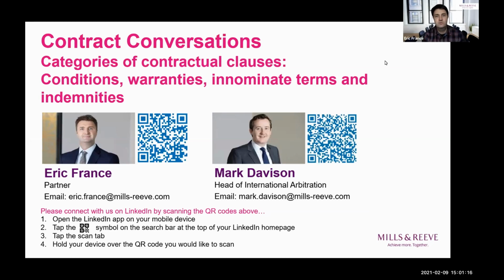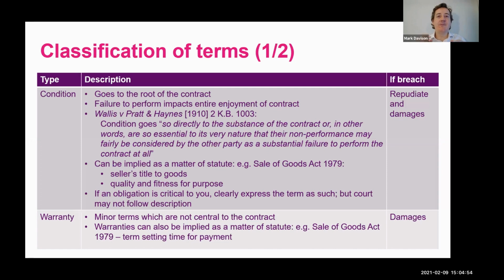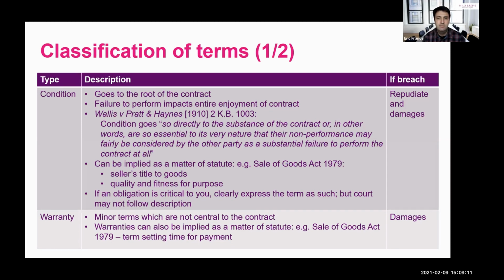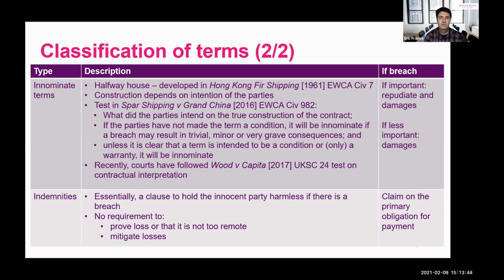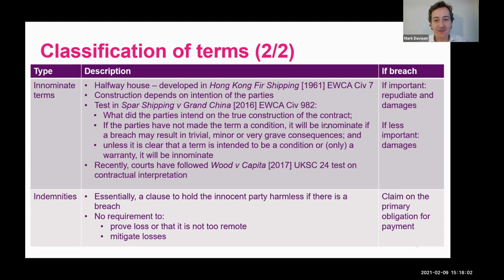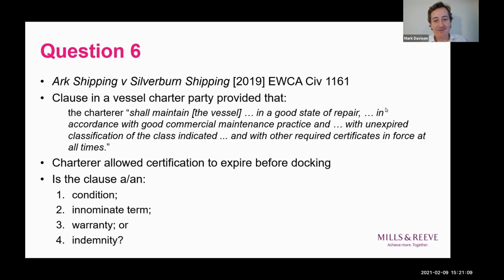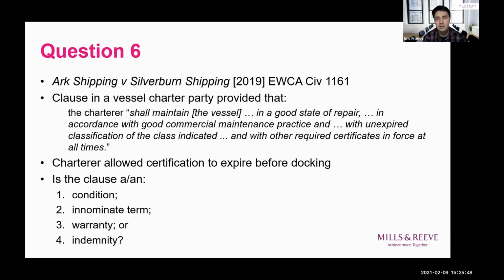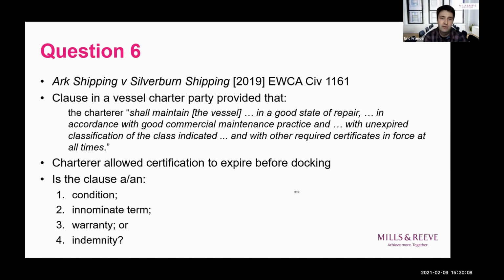Contract Conversations: Categories of contractual clauses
Mark Davison and Eric France from Mills & Reeve present the next in the series of Contract Conversations for 2021.  They will be discussing categories of contractual clauses: innominate terms, conditions, warranties and indemnities